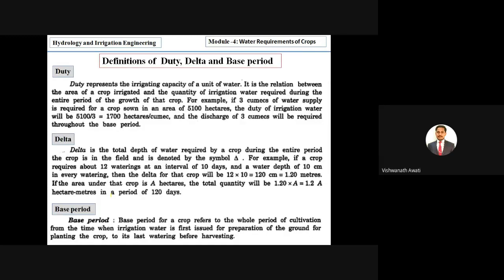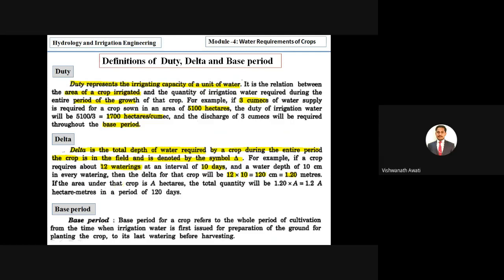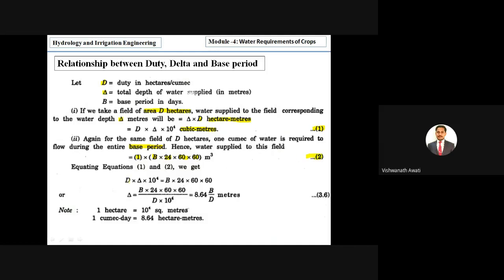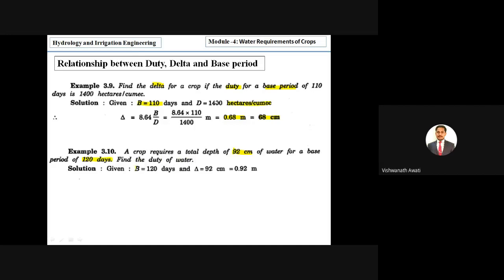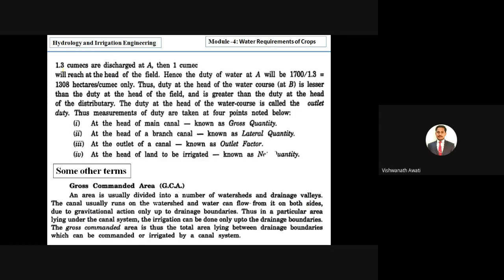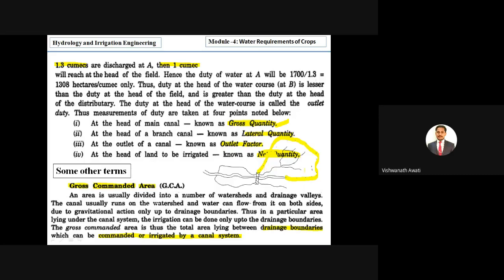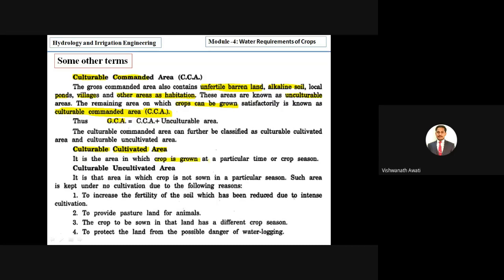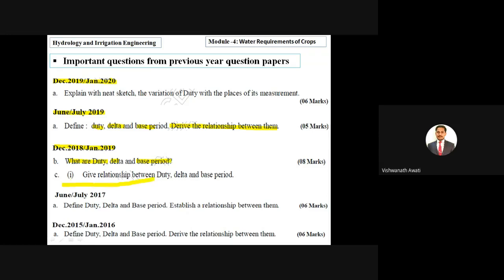Duty, Delta and base period and Relationship between Duty, Delta and base period.